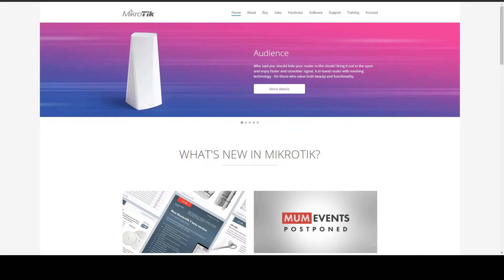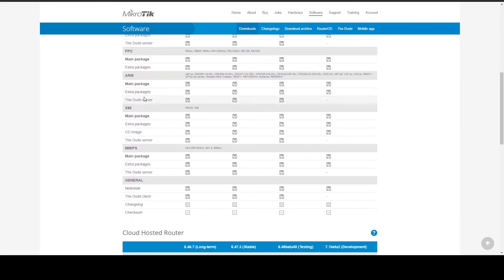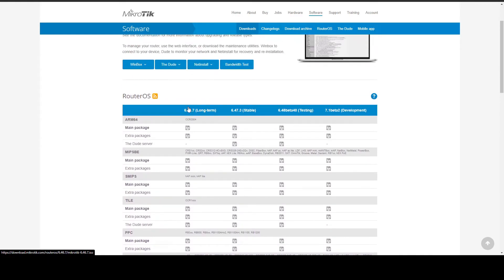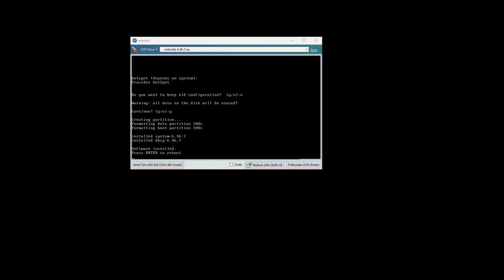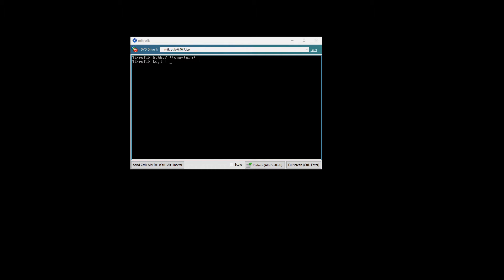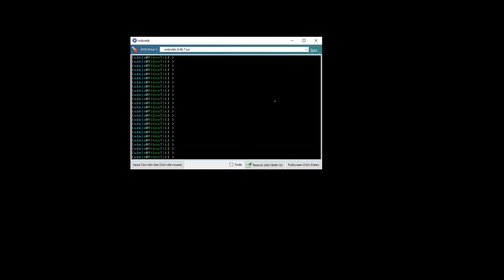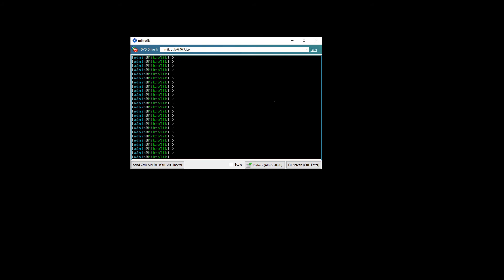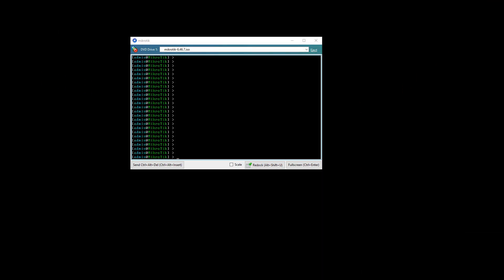MikroTik Router X86 install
This Video is meant to show you how to do a basic install the MikroTik X86 operating system on to a X86 based computer.